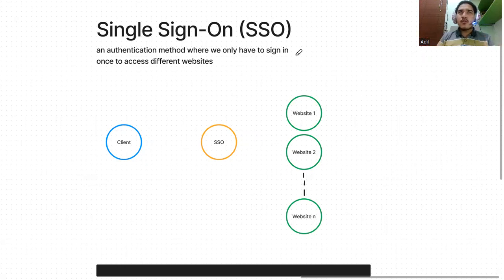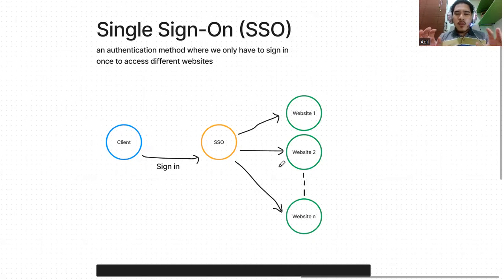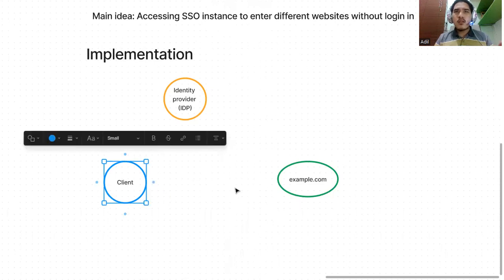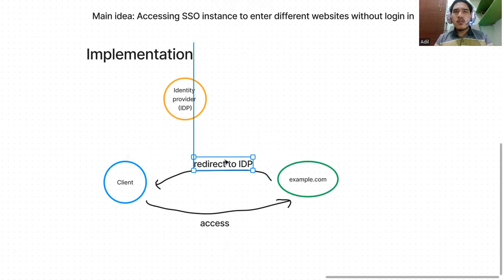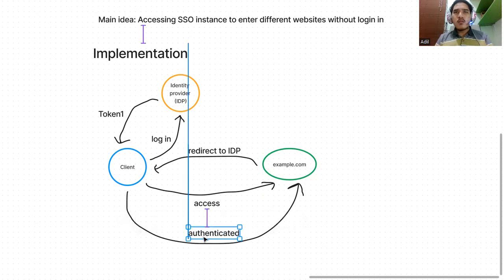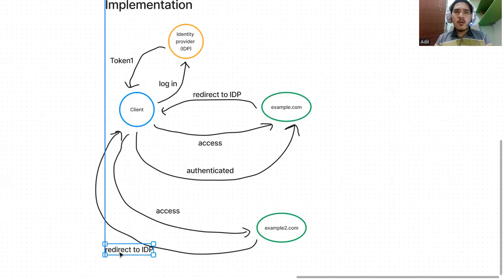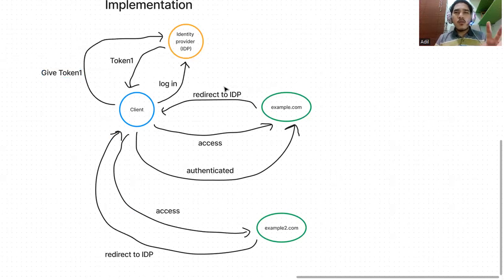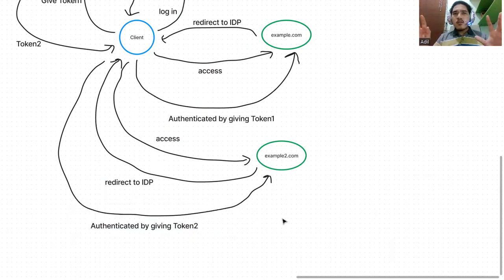Single Sign On (SSO) Explained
00:00 Intro
01:49 How SSO Works